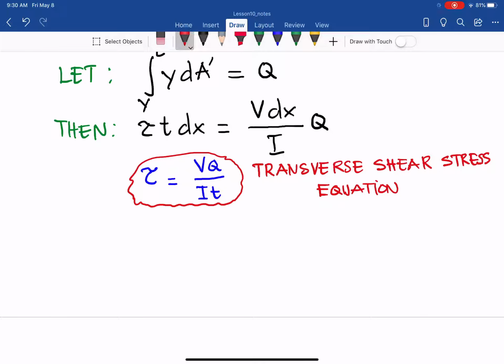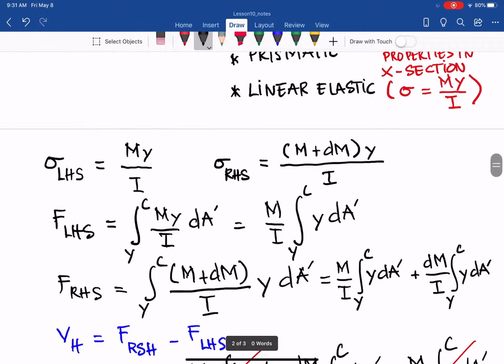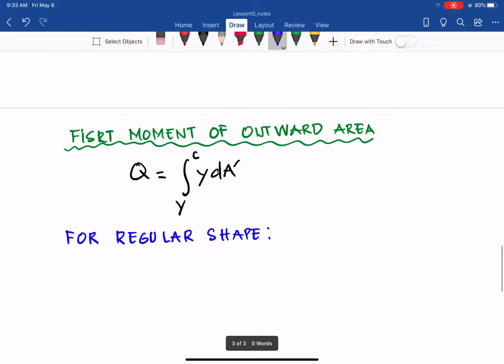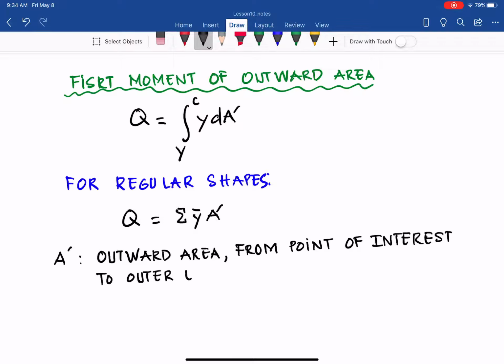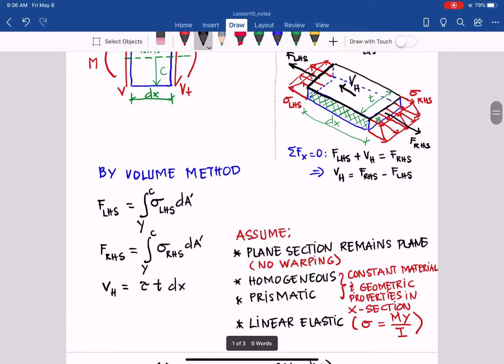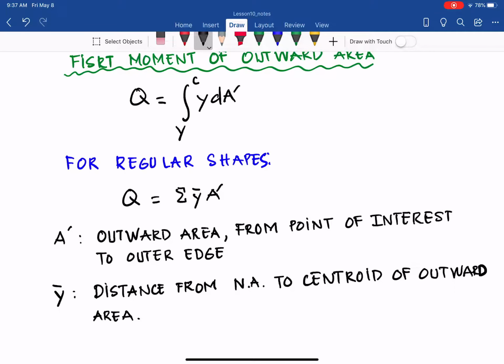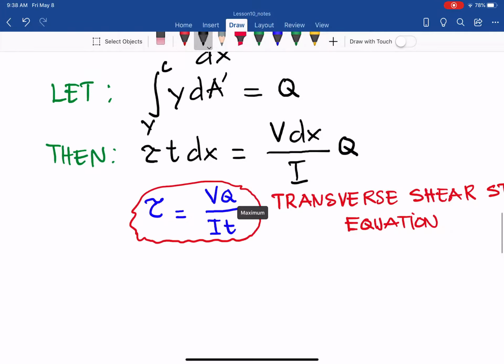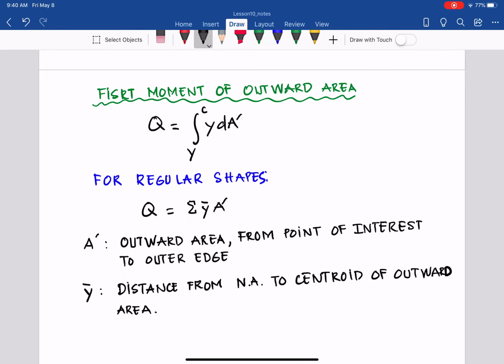Transverse Shear Stress - Part 4